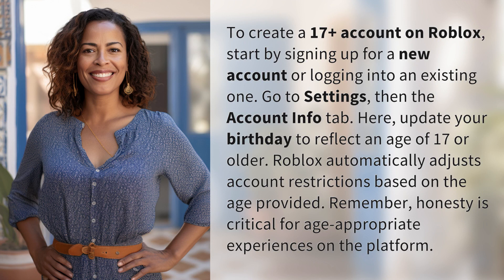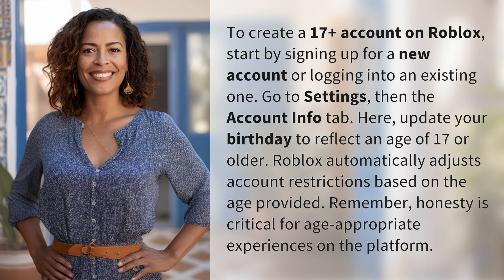How do you make a 17+ account on Roblox?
Level Up Your Roblox Account: Creating a 17+ Profile 👉 Roblox 17+ Profile 👉 Learn how to upgrade your Roblox account to a 17+ profile by adjusting your birthday in the settings. Ensure honesty for the best gaming experience on the platform!

Laura S. Harris (2024, March 27.) How do you make a 17+ account on Roblox?
    🌐 AskAbout.video